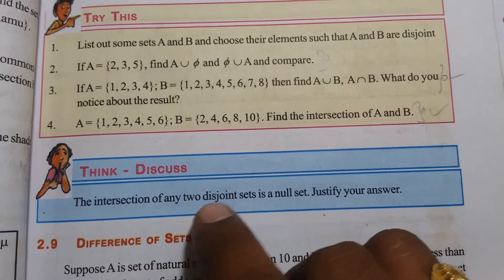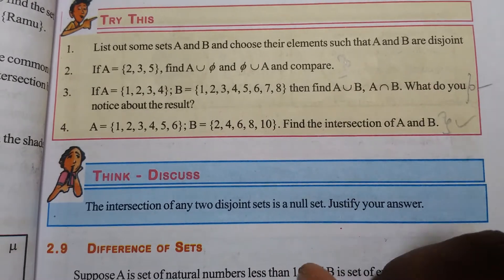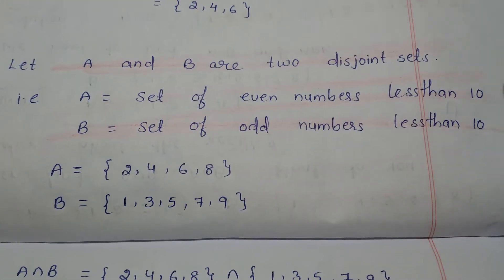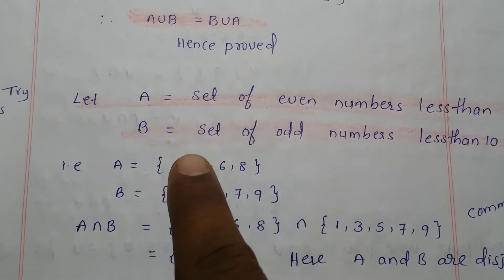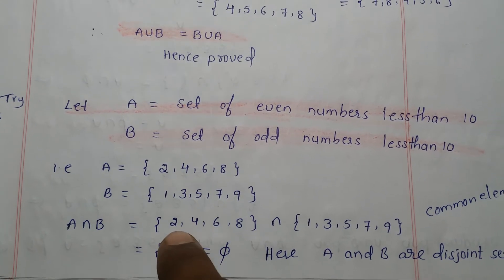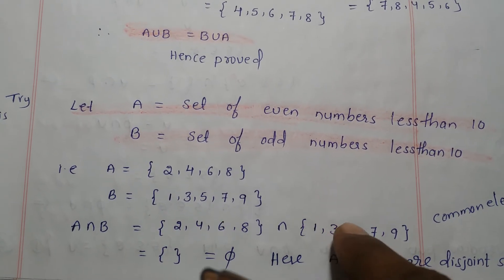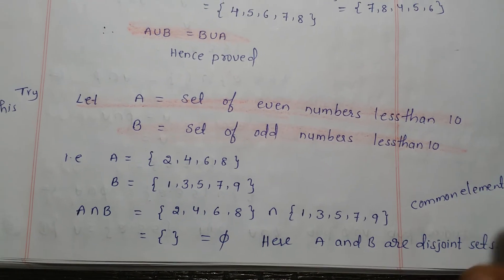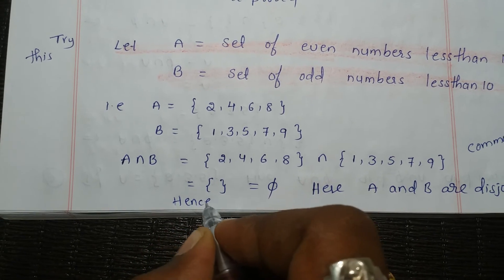Sets 10th maths. is the intersection of any two disjoint sets is a null set. Think and discuss pg 37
sripragna Sets 10th maths.
is the intersection of any two disjoint sets is a null set. Think and discuss pg no. 37 Join my telegram group